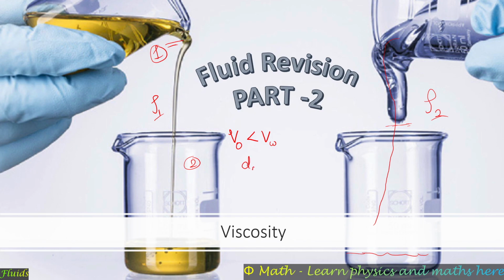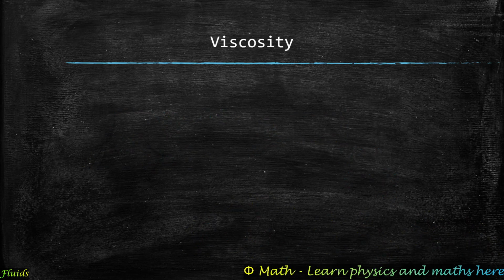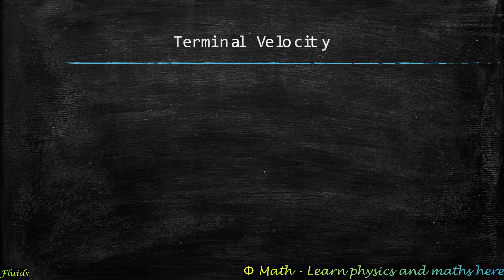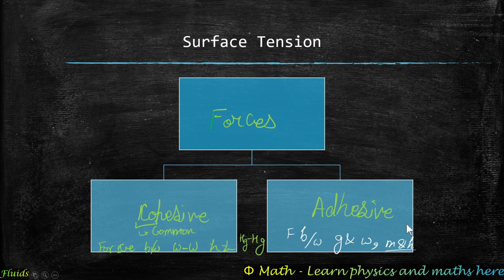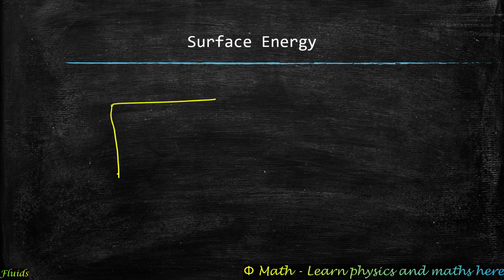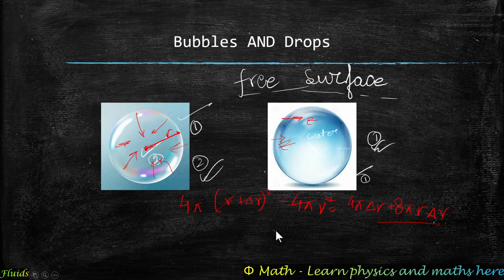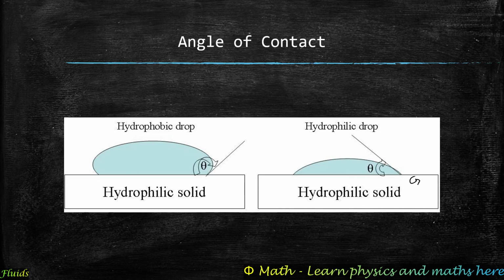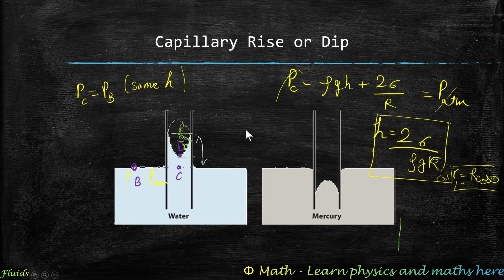Mastering Fluid Mechanics: Ultimate Revision Guide -2 Class 11 JEE/NEET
In this educational video on Fluids for Class 11 students, we will delve into the fundamental concepts of Fluid Mechanics. Fluids play a vital role in our lives, from the water we drink to the air we breathe. In this video, we will learn about the properties of fluids, fluid pressure, and various laws of fluid mechanics.

We will dive into fluid pressure and Hydrostatic paradox. We will learn about the Pascal's law and its significance in hydraulic systems. We will then understand Bernoulli's principle and its applications in various fields, including aviation, sports, and medicine.

Whether you are preparing for your Class 11 exams or preparing for JEE/NEET, this video is the perfect resource for you!